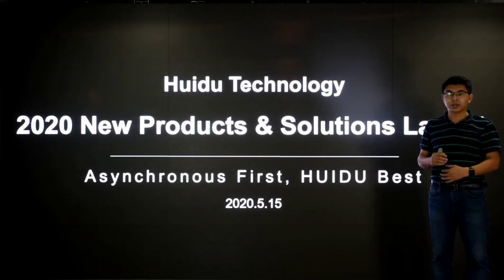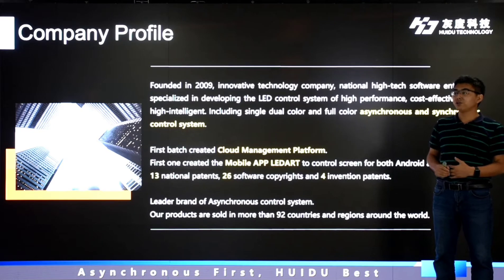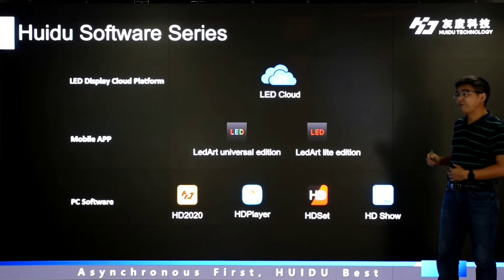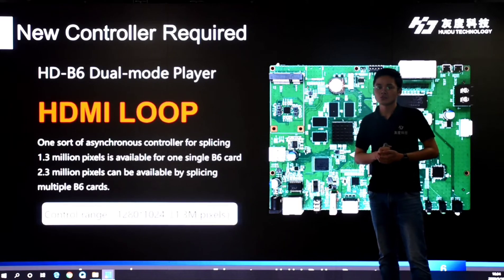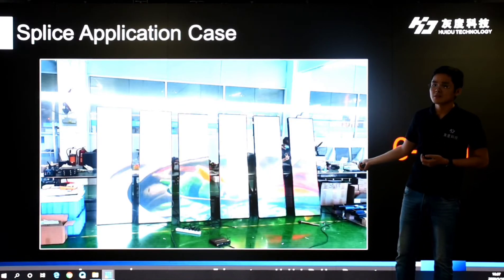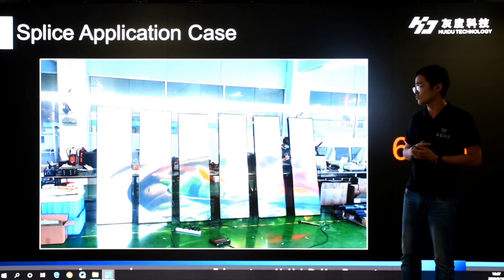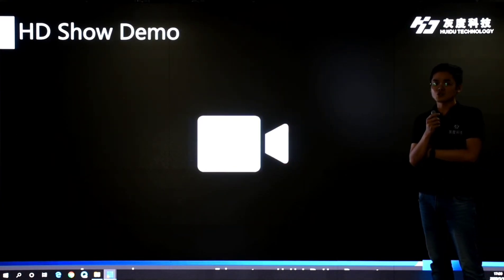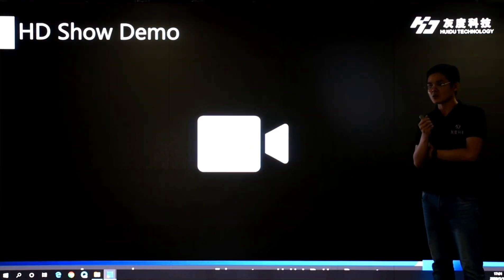Year 2020 Huidu Controller Newest Products & Solutions Launch - Part 1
HUIDU is launching 10 newest controllers and solutions as follows:
1. New Dual Mode player B6 for LED Poster Screen Splice Solution
2. New R5S Receiving Card with A3 for LED Transparent Screen Solution
3. New 3-in-1 VP410 for Meeting Room Screen Live Solution
4. New 4K Video Processor HDP903 & Multimedia Player Software "HD Show"
5. New R320 Receiving Card for Small Pitch LED Screen Solution
6. C15C 4G for Pole LED Screen Control Solution with Cloud Platform V5.0
7. New Software HDSET for Special-shaped Display Solution
8. New W0* Wi-Fi Control Card with newest version Mobile APP "LedArt"
9. New version Software "HD2020" for single dual color series controller
10. New LCD Controller M20 for LCD advertising screen control solution
Asynchronous First, HUIDU Best

Shenzhen HUIDU Technology - the Original Manufacturing LED Display Controllers & LED video processor.
For PPT file of this time Launch or any other help, pls contact Kevin directly.